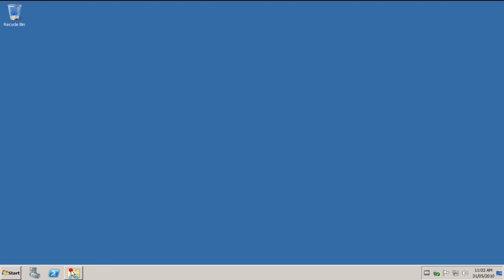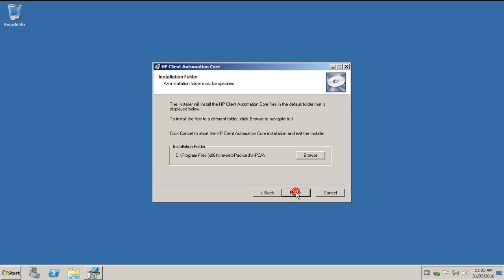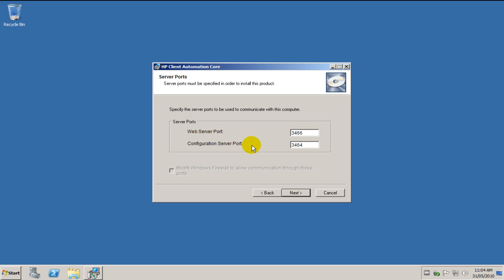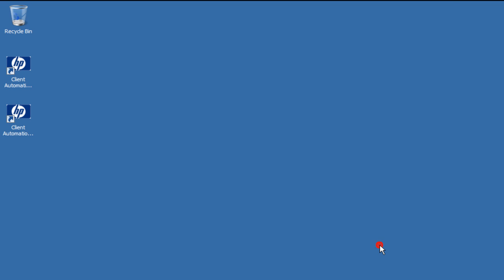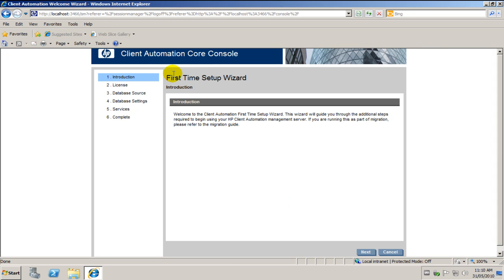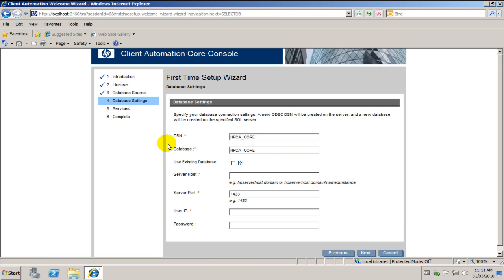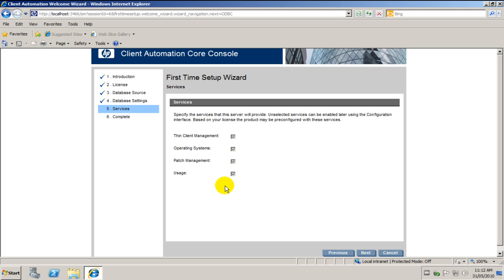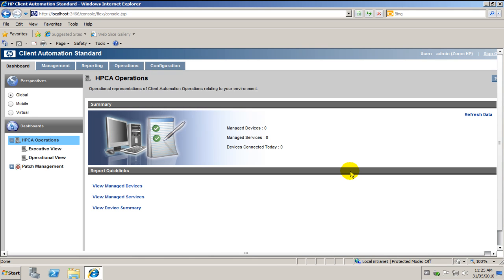HP Client Automation Installation Video.mp4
HP Client Automation Install video step by step